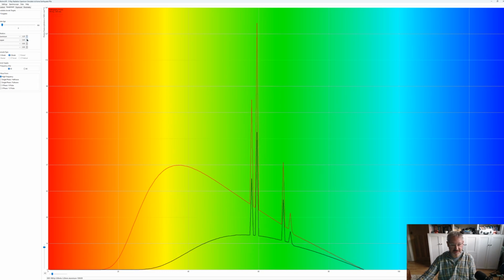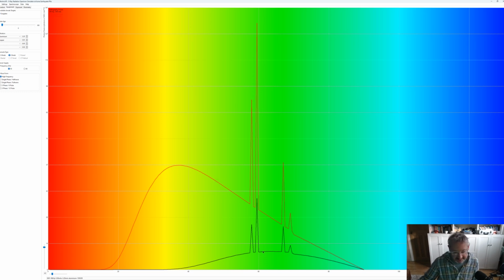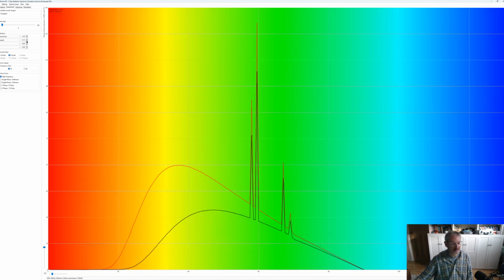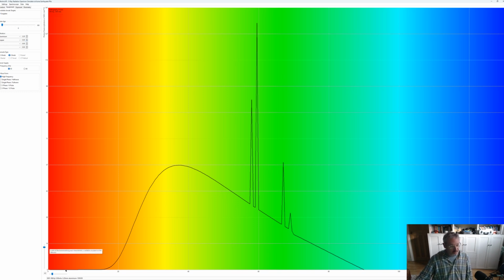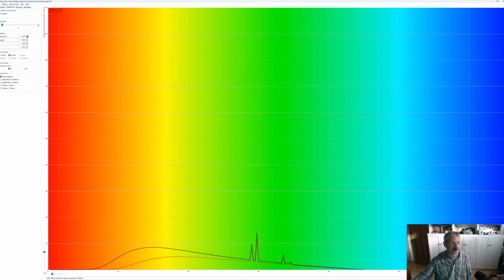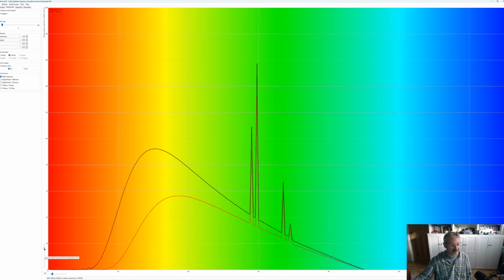Does filtration remove characteristic x ray photons?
Here I answer a question about the effect of filtration on the x-ray beam using TechnicVR